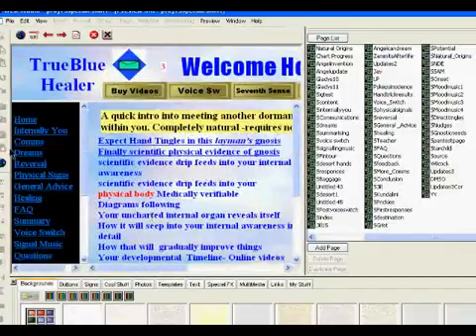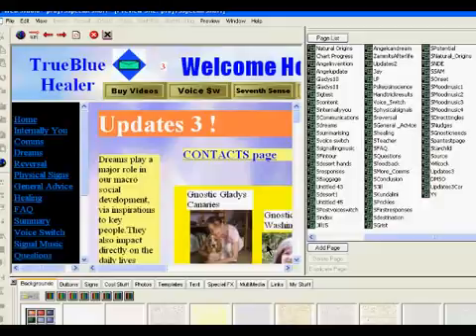Fault report Loss of Link Insertion abilty since virus in Webstudio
Strange fault in my Webstudio since a trojan virus savaged my C drive. Name of the website fell out of all my projects set up page. Re-insertion doesnt fix the fault. Clean WS installed twice..

The utter failure of the pseudoskeptic movement in legalising pedophilia -a 40 yrs crash and burn. Failure socially. legally, and politically. Many links provided Father deficiency Brain Damage.